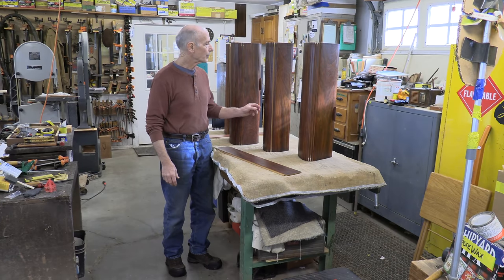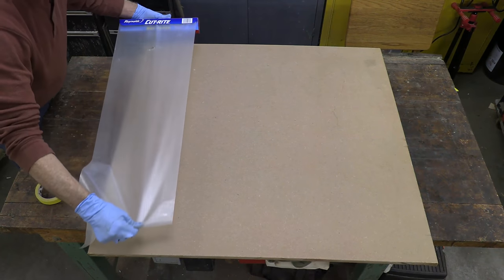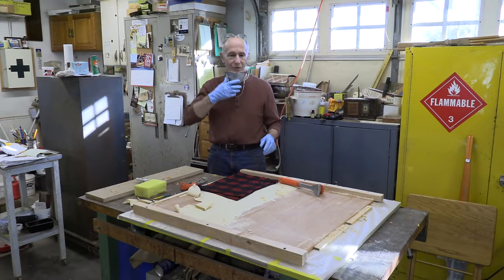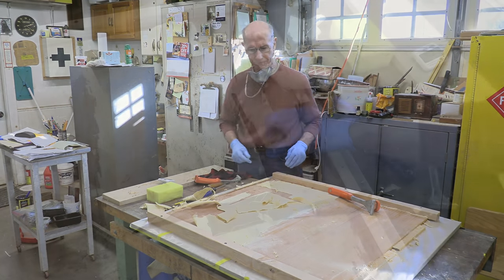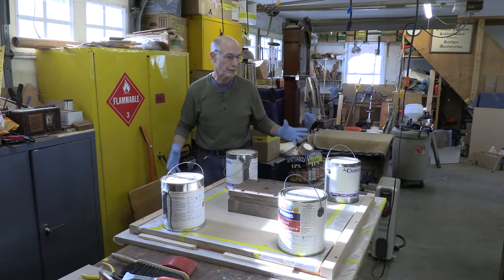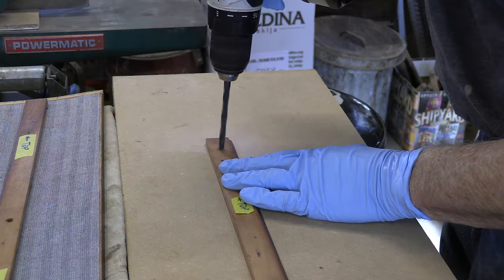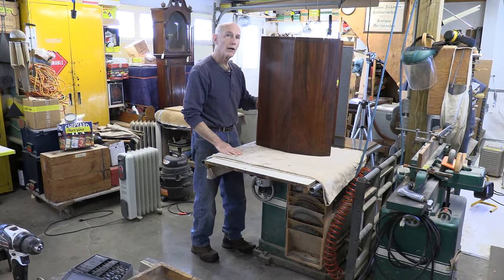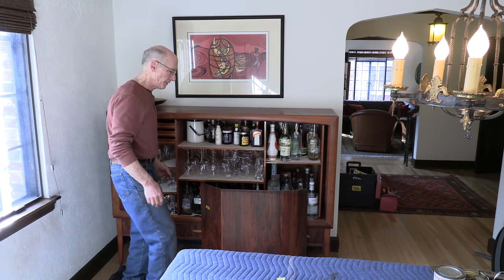A Mid-Century Modern Rescue - Thomas Johnson Antique Furniture Restoration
Tom Johnson of Thomas Johnson Antique Furniture Restoration in Gorham, Maine repairs this set of tambour doors whose backings have failed, and reinstalls them into a handsome (and well-stocked!) Midcentury Modern liquor cabinet. And although we appreciate your concern, please don't worry about Ella the dog, we were just kidding around, she doesn't really listen to Tom using the power tools, that was only a bit of silly editing there. Tom has been restoring furniture professionally since 1979. or write us at . And for those on the west coast looking for custom framing, be sure to check out Tom's daughter's shop, (@emcollierframes on Instagram).